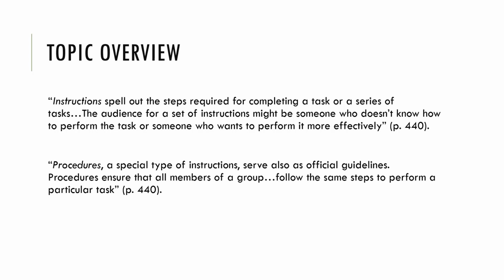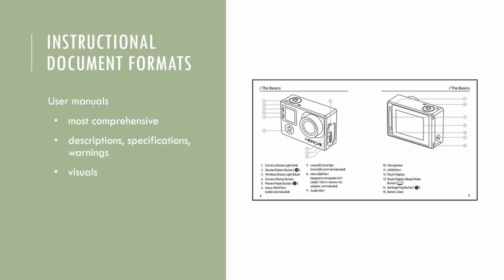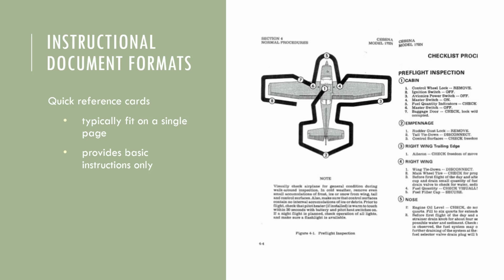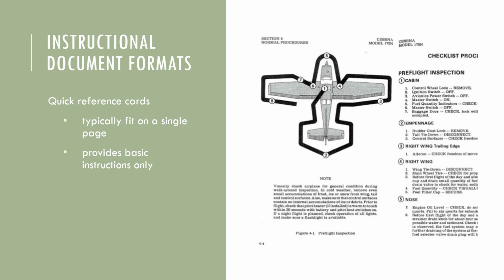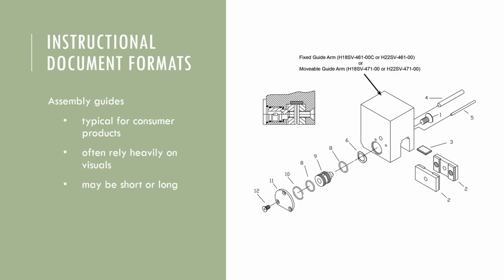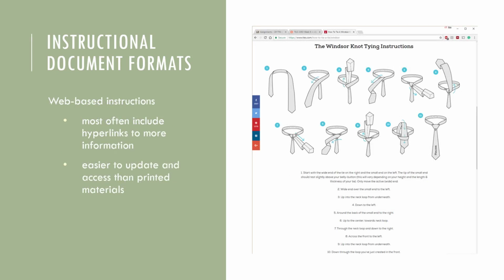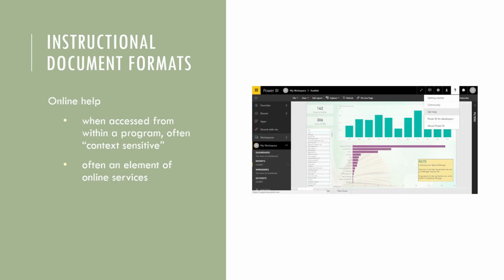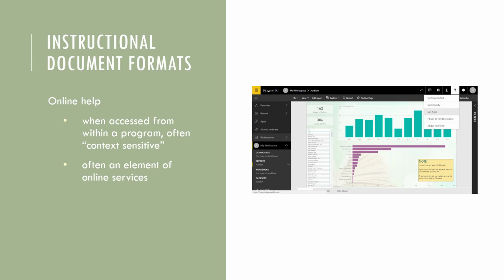12-01 instructions types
Dr. Amaya's TELS 3363 instructions types